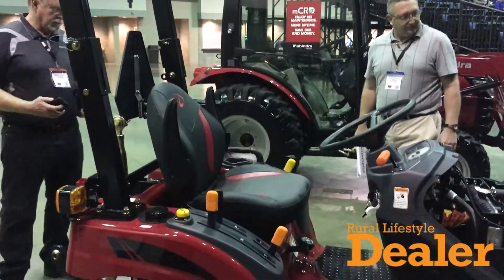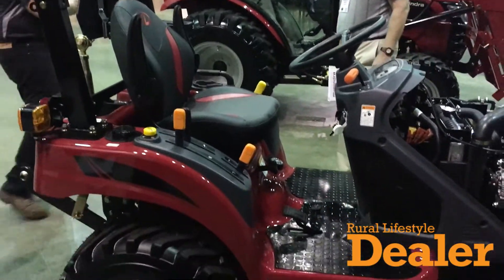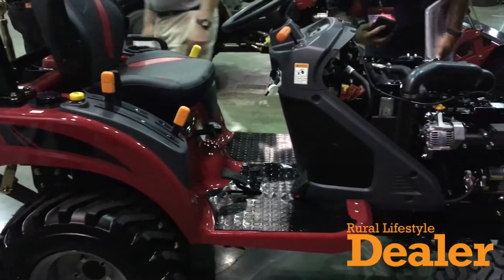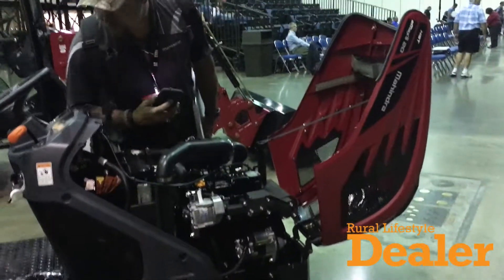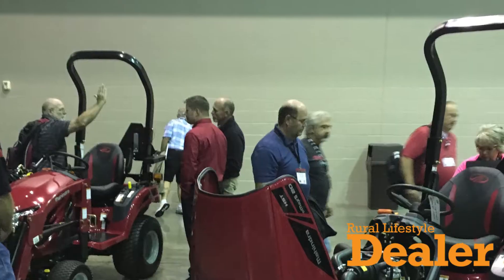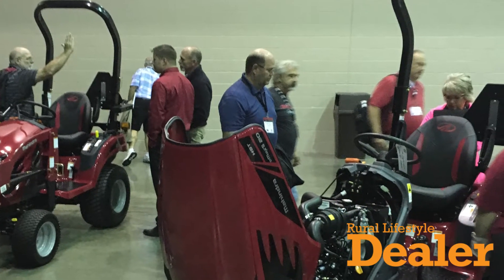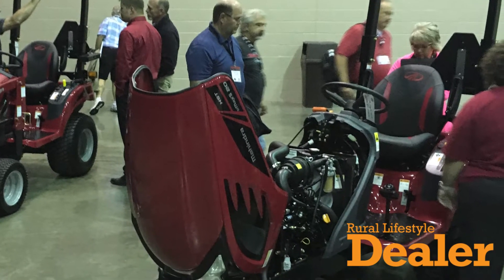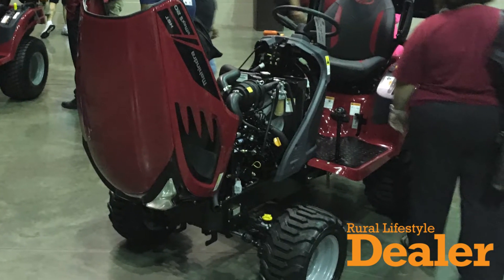Mahindra North America's New eMax Tractor Series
Brandon Bozarth, assistant product development manager for Mahindra North America, details the features and functionality of the company's new eMax subcompact tractor series.